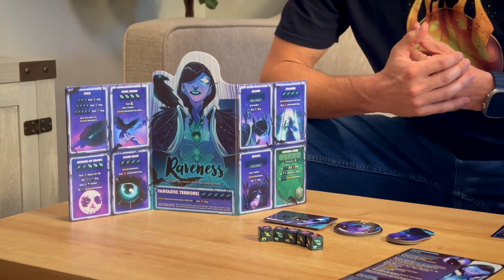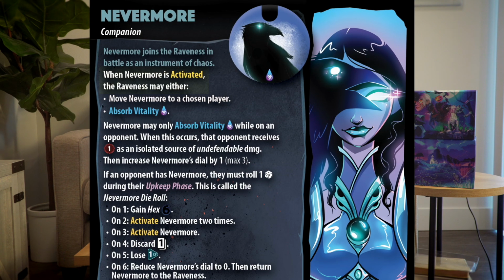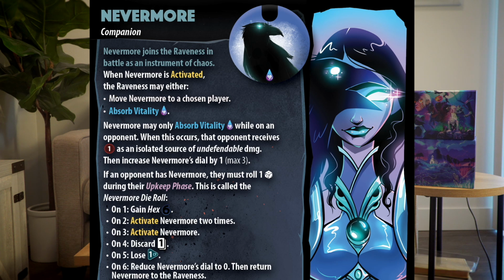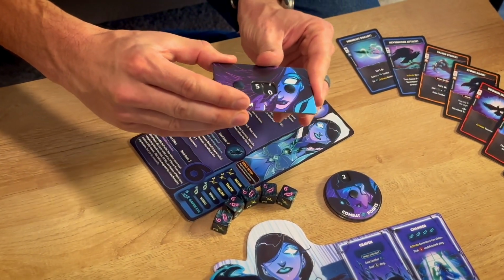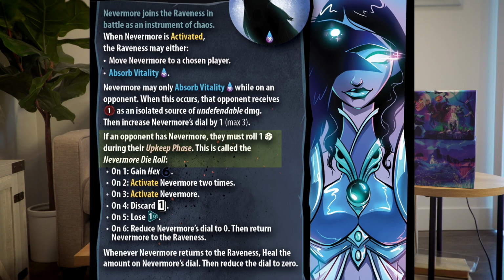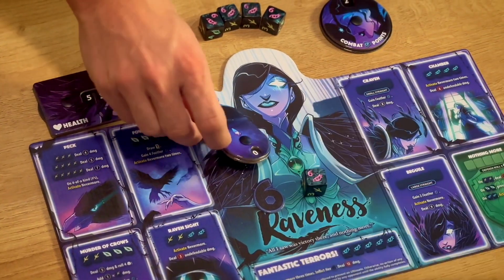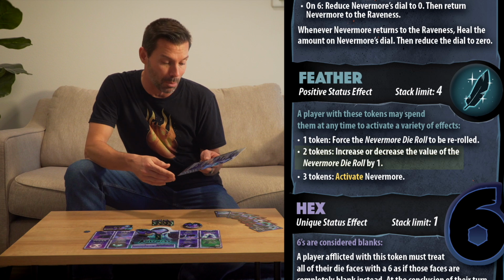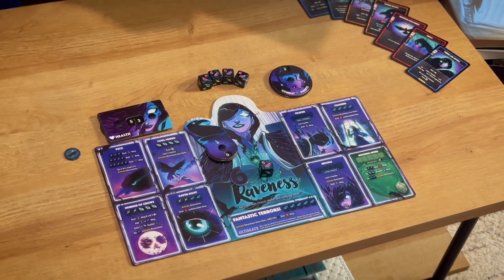RAVENESS Hero Spotlight - Dice Throne Outcasts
Dice Throne Outcasts introduces the Raveness who commands her cunning raven! Inflict hexes, absorb vitality, and send Nevermore upon your foes!

Head to odt.dicethrone.com to learn more and back the project!